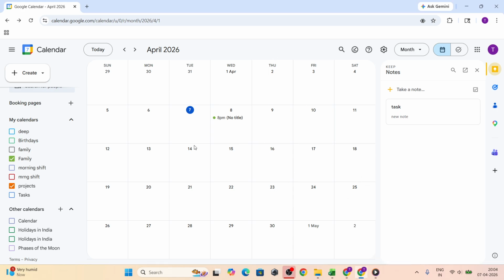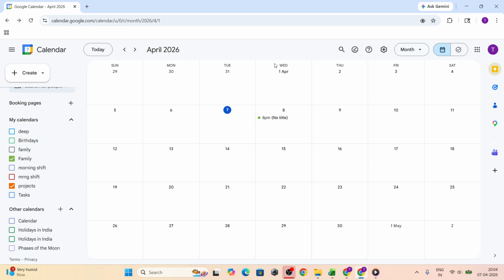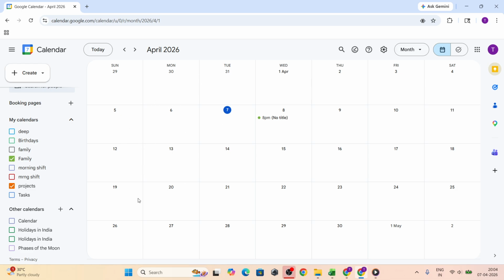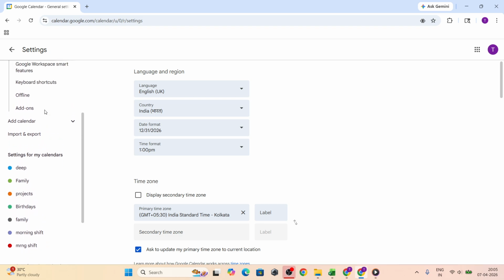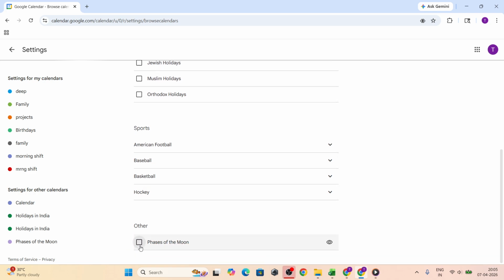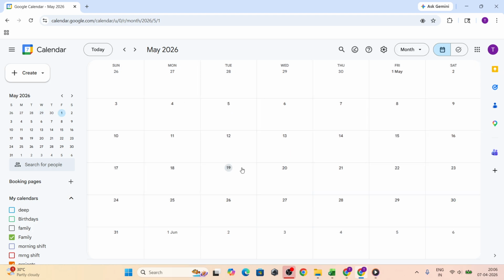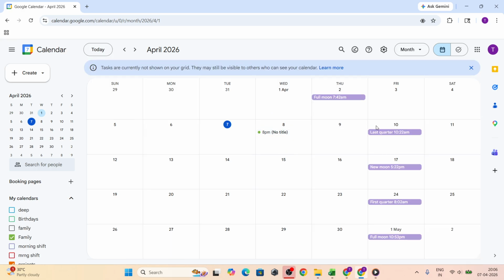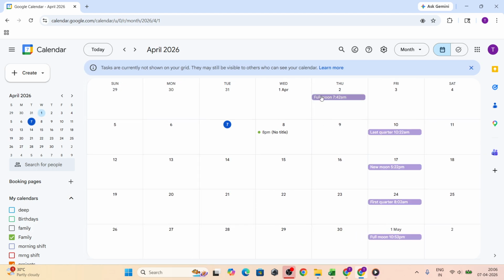How To Show Lunarmoon Phases In Google Calendar (Step By Step)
Learn how to show moon phases in Google Calendar with this quick and easy tutorial. This video covers the best way to add a lunar calendar to your Google account so you can track the full moon and new moon cycles right from your schedule.